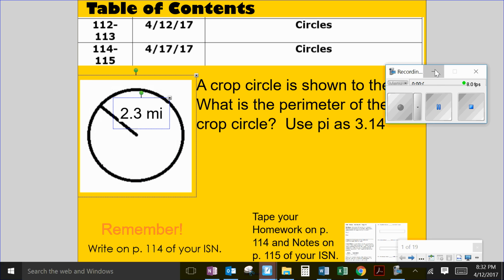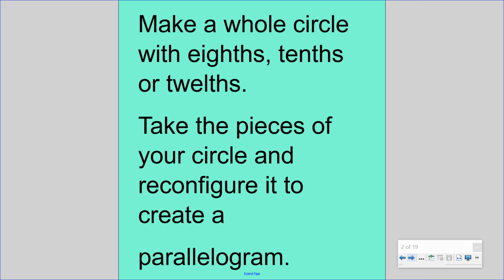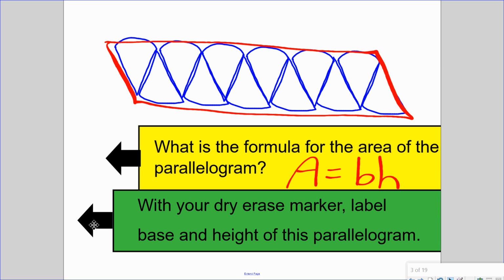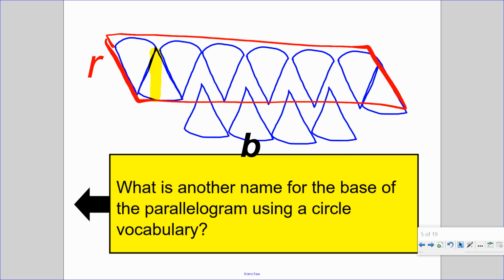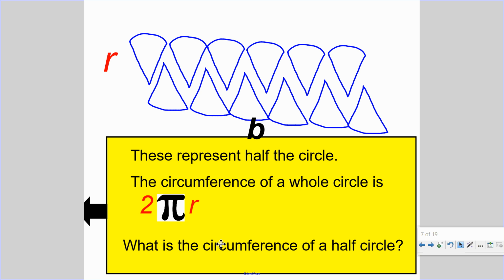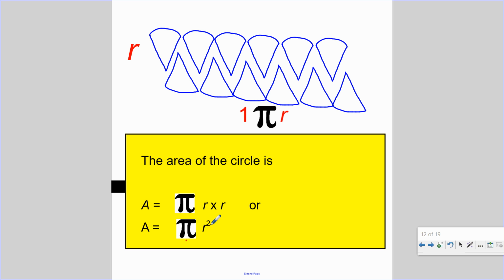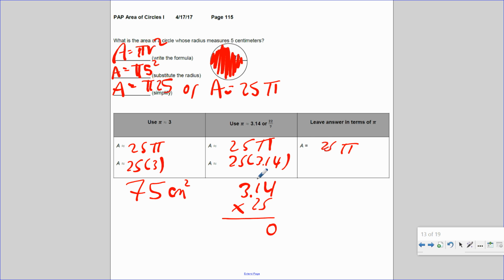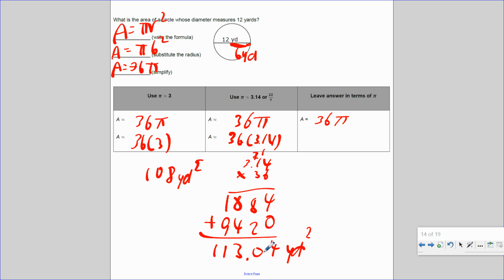Area of Circle How to find it